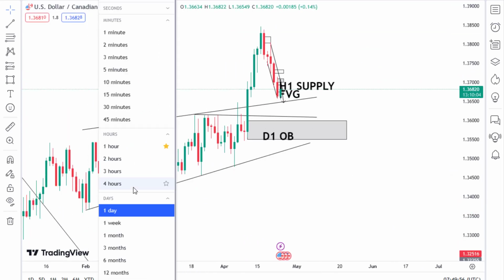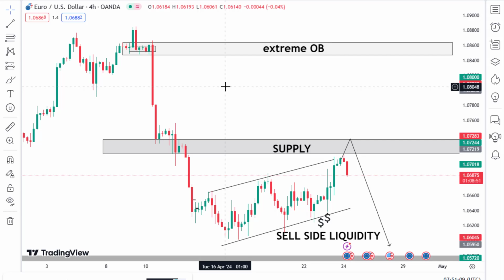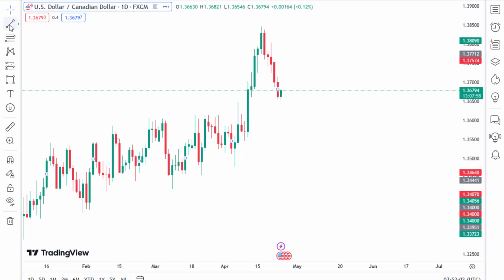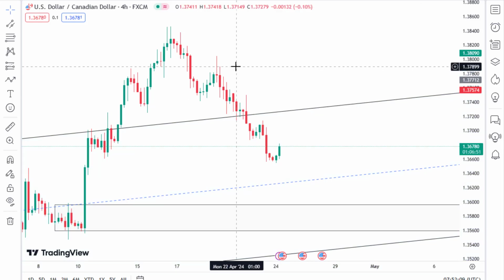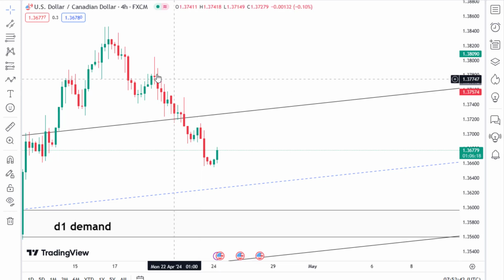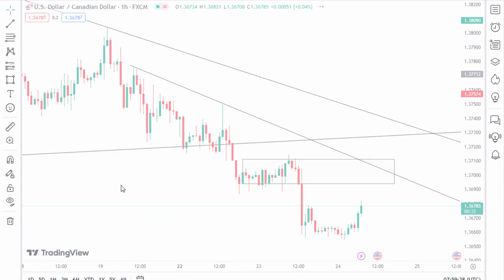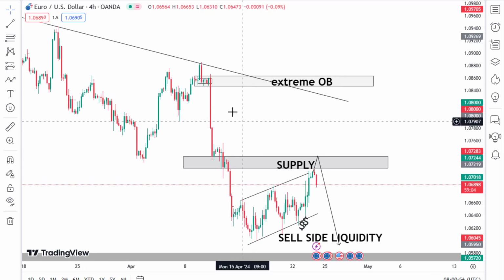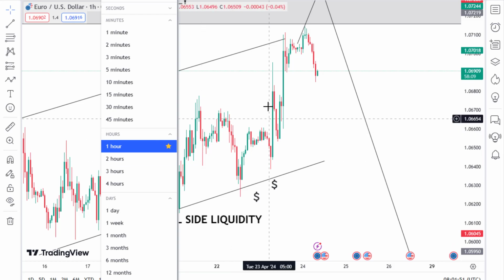I INCREASED MY WIN RATE WITH THIS STRATEGY/TRENDLINE TOP DOWN ANALYSIS